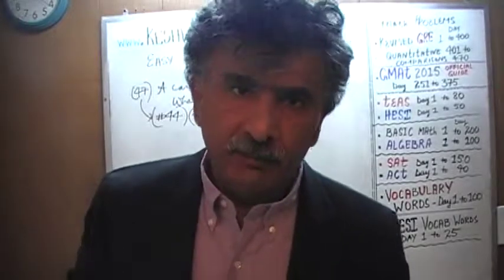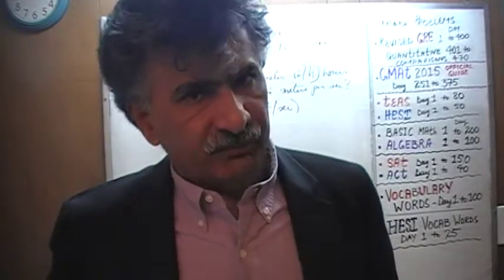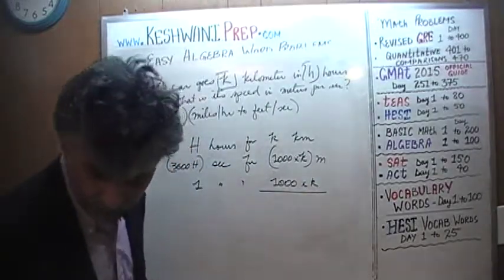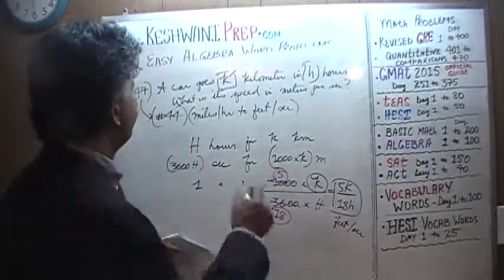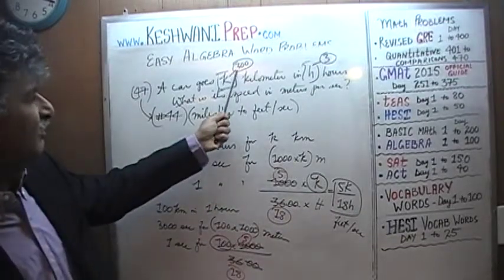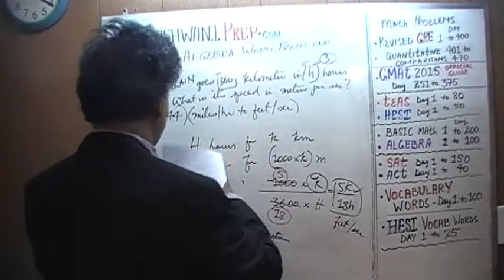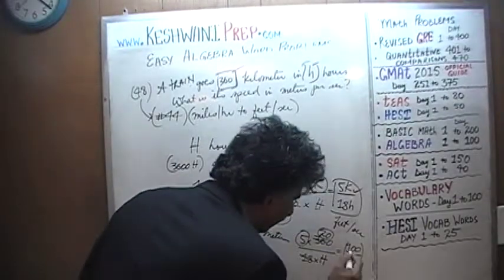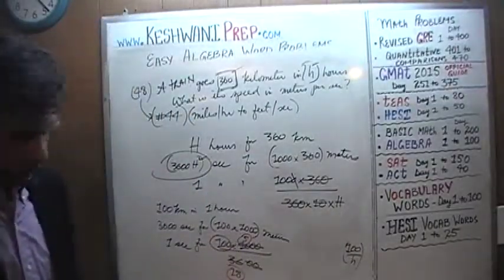Algebra Word Problems 47-48, Online Prep Tutor, GRE, GMAT, TEAS, HESI, SAT, ACT, TOEFL and IELTS